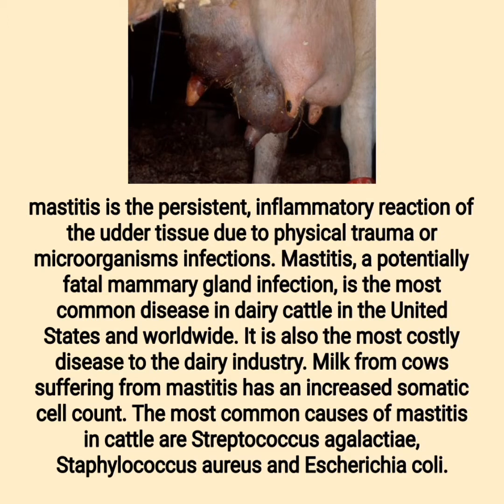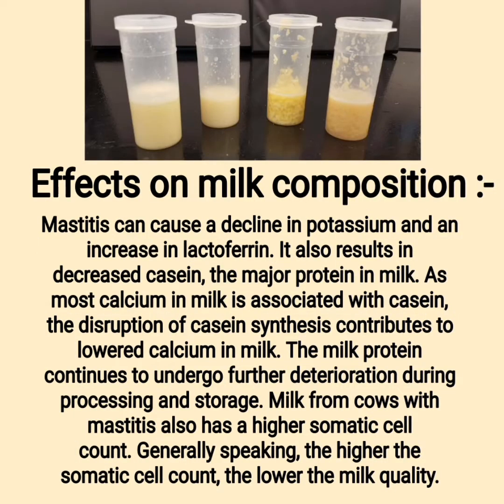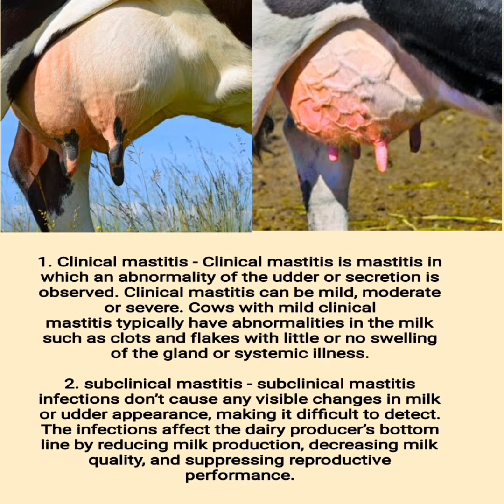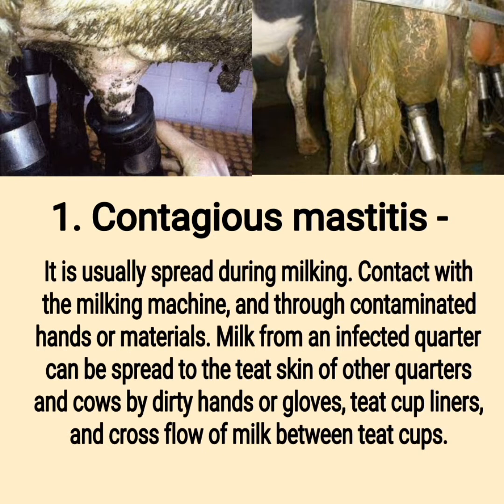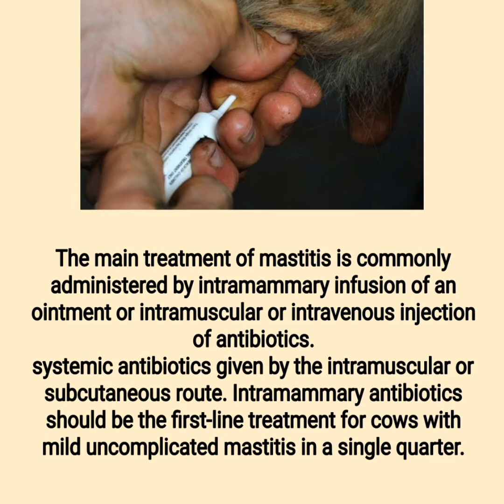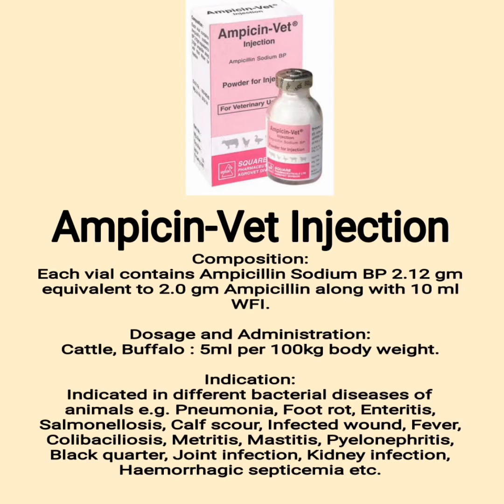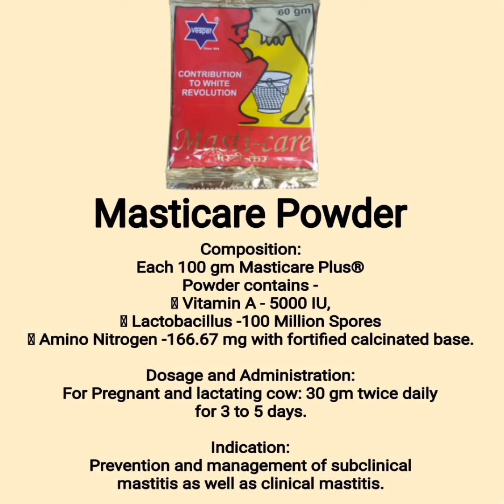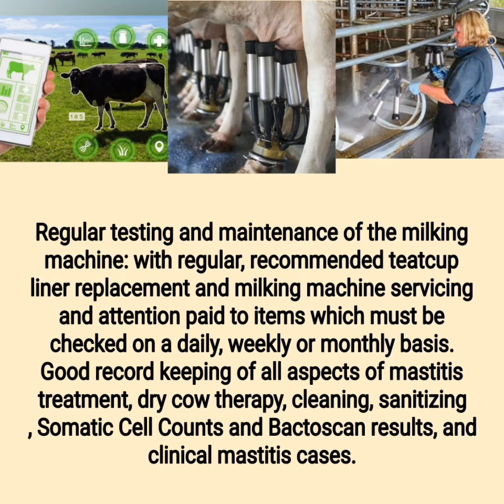Mastitis in cattle (Introduction, Treatment and Prevention)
mastitis is the persistent, inflammatory reaction of the udder tissue due to physical trauma or microorganisms infections. Mastitis, a potentially fatal mammary gland infection, is the most common disease in dairy cattle in the United States and worldwide. It is also the most costly disease to the dairy industry.

Mastitis is a disease that affects a large number of dairy cattle throughout the world. A survey conducted in the major milk-producing countries indicates that each year clinical mastitis afflicts 15% to 20% of cows35. In Canada and the United States, it is thought that 50% of cows have one or more infected quarters. In Denmark, it is estimated that mastitis is the cause of 30% to 40% of veterinary interventions.

Treatment is possible with long-acting antibiotics, but milk from such cows is not marketable until drug residues have left the cow's system. In this video we have been given the best medicines with how these medicines work, which must be used according to the situation of the disease.

I hope you may have got the kind information about mastitis after watching the video.